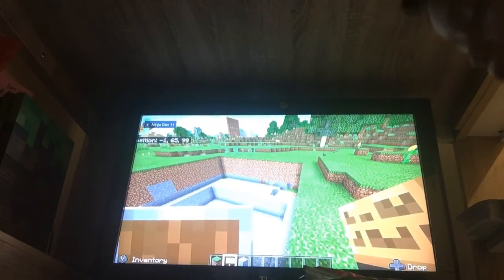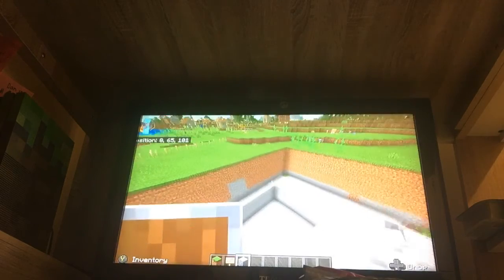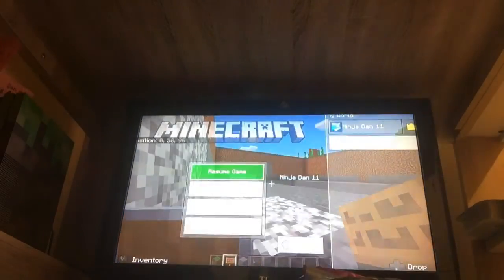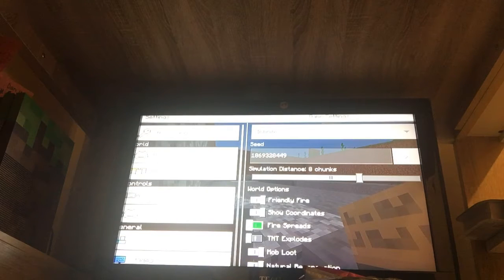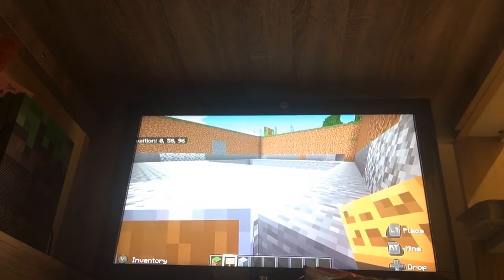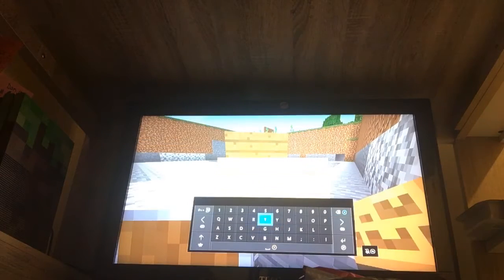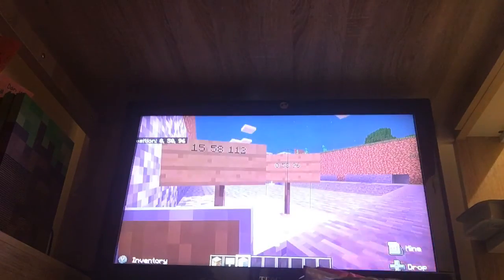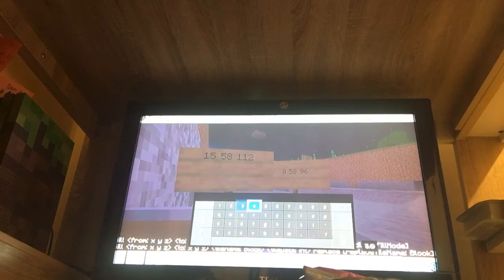Fill cammand in minecraft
Do not do 2 at once